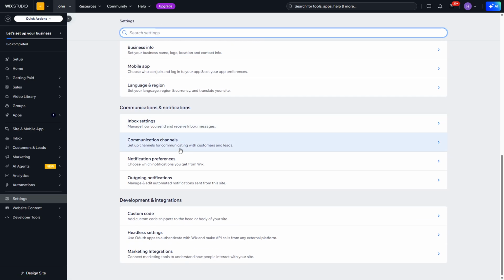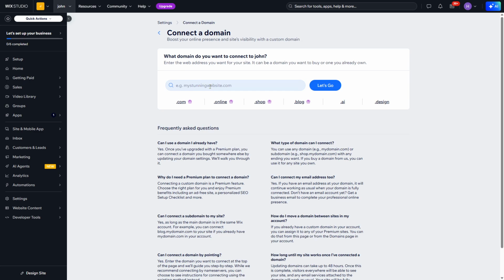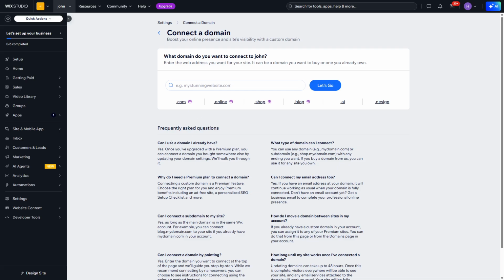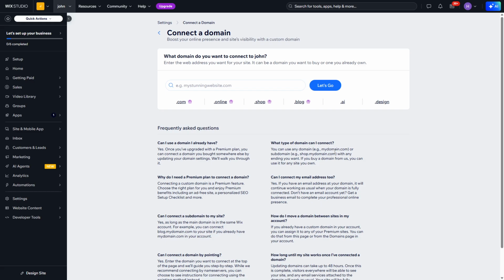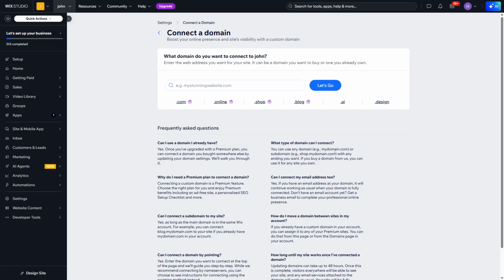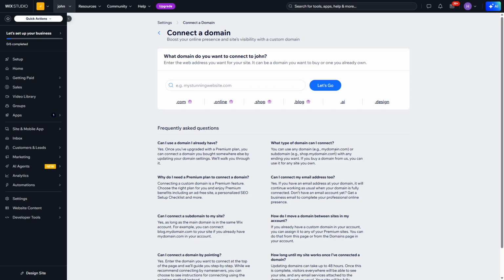How to Remove Domain From Wix (Step By Step)